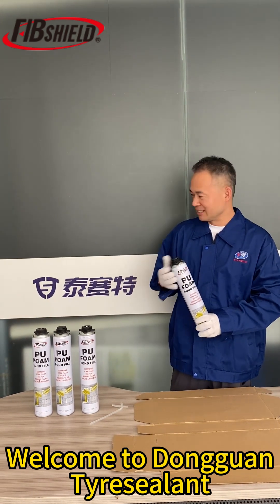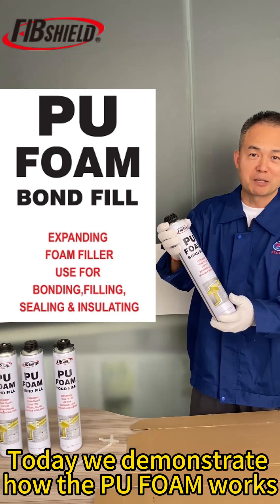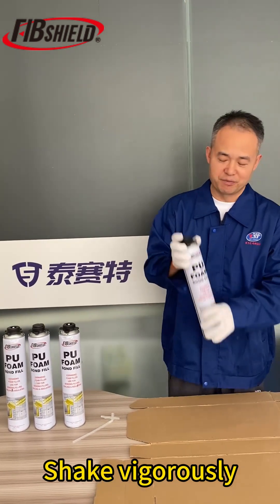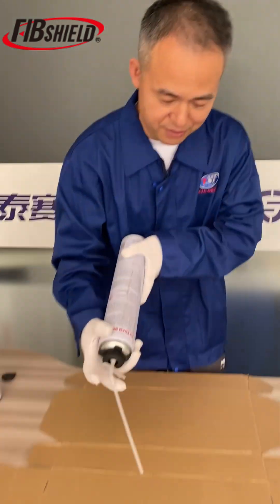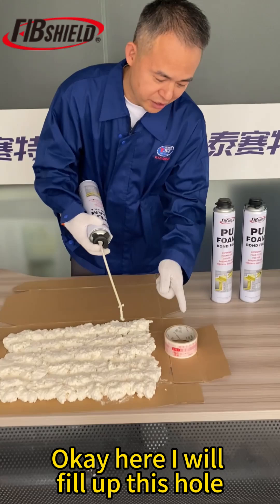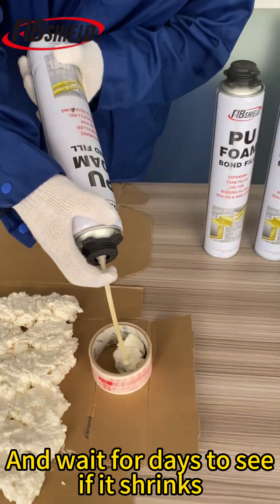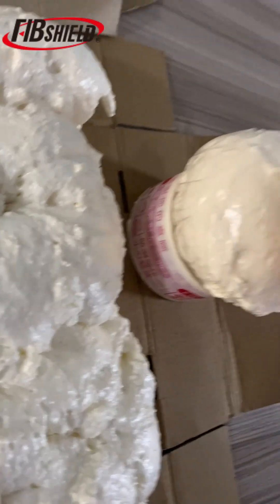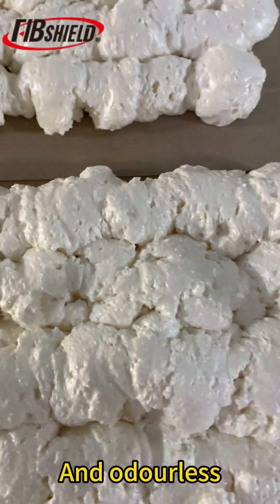PU FOAM#Polyurethane Foam#Urethane Foam#Expanding Foam#Pu Foam Application#Foam Rubber#PUF#PUR#FPF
How Does PU Foam Work?